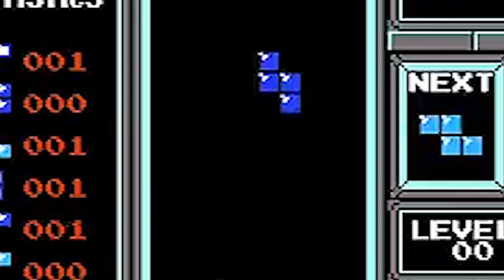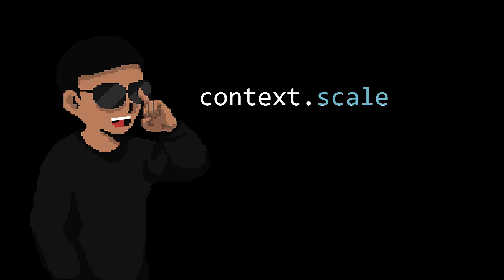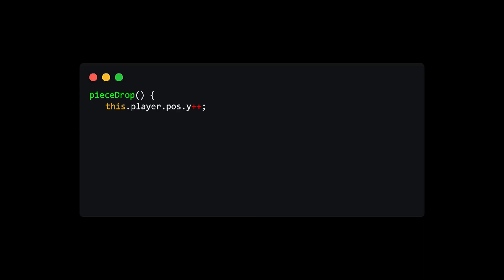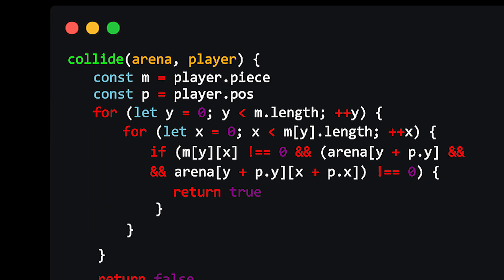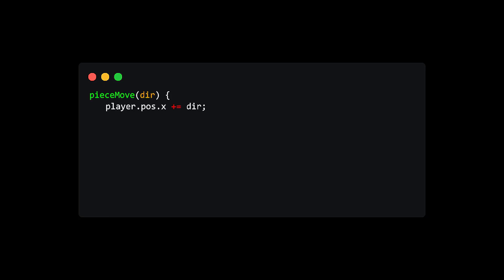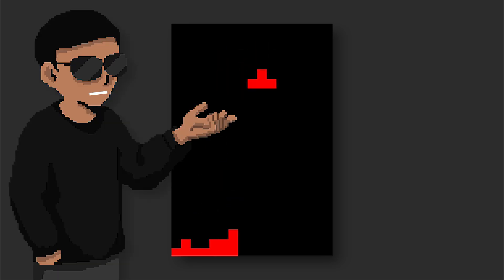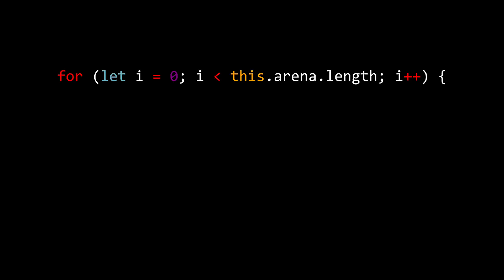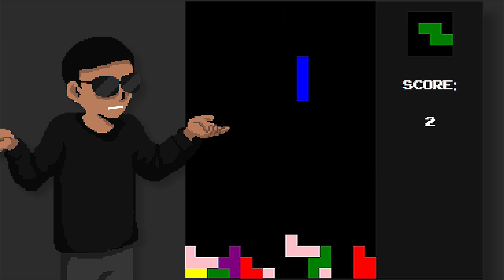Coding TETRIS in 3 Minutes